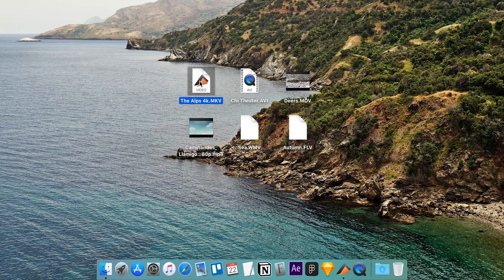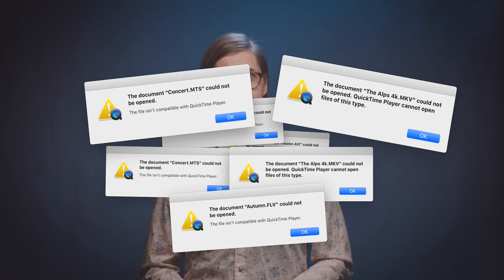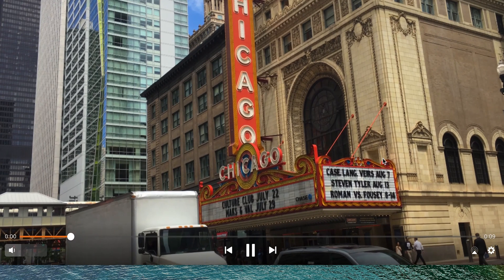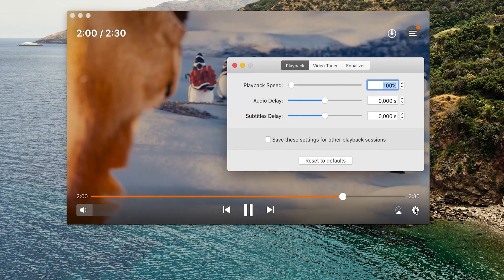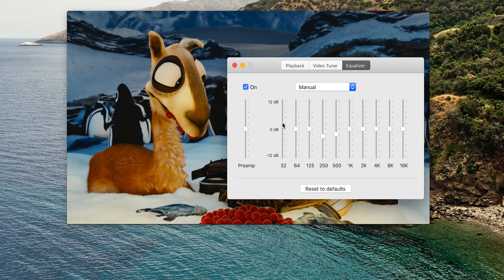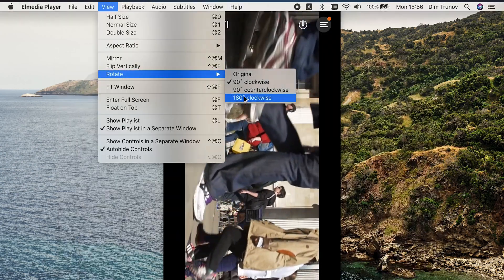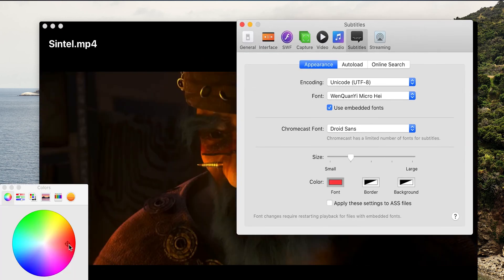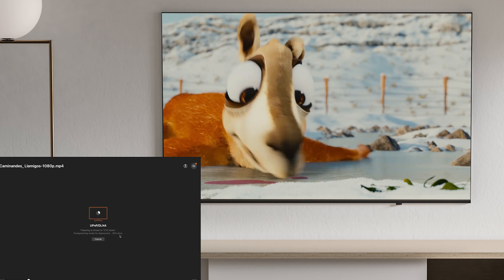Open any video file on Mac FOR FREE!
0:24 - Most used file formats for video and audio on Mac
0:55 - Check what files are compatible with Quicktime player
2:25 - How to play any format on Mac with a third-party player
3:24 - Top features for a good Mac video player
3:48 - How to fix audio delay with Elmedia Player
4:04 - Cool playback settings and audio equalizer
4:50 - How to deinterlace video on Mac
4:58 - How to rotate/ mirror/ flip a video
5:25 - Play video with subtitles on Mac
5:55 - How to sync subtitles with video
6:10 - How to change the color of subtitles with Elmedia Player
6:27 - Stream video to Smart TV from Mac easily